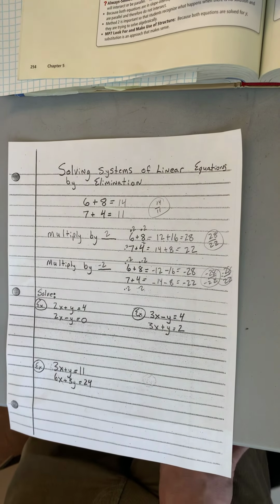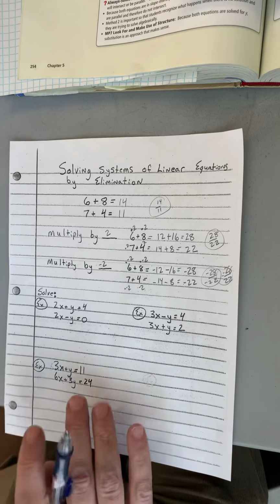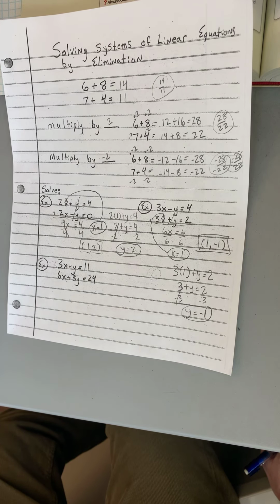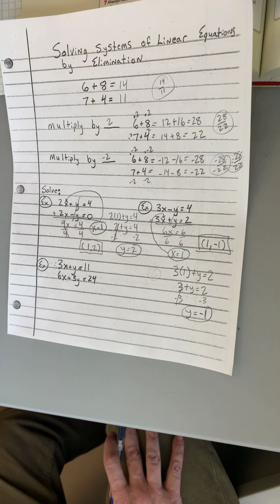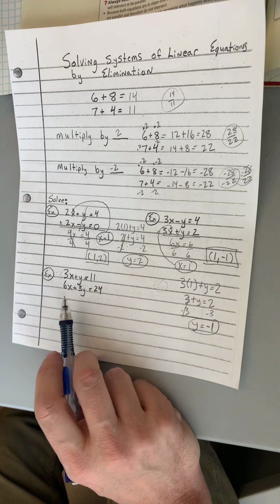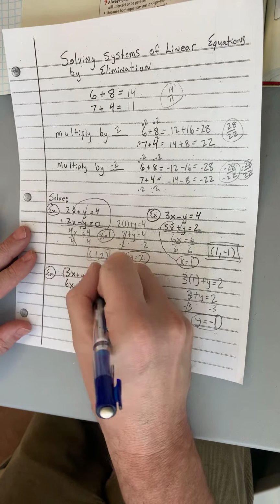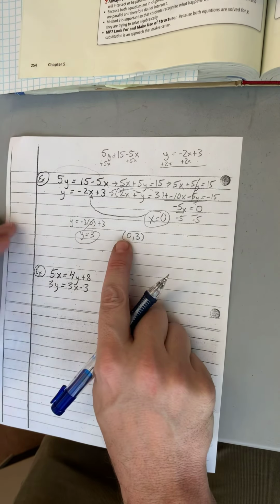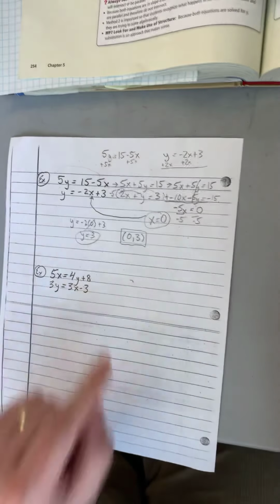5.3 Elimination (8th)